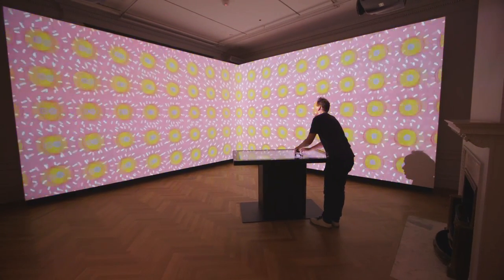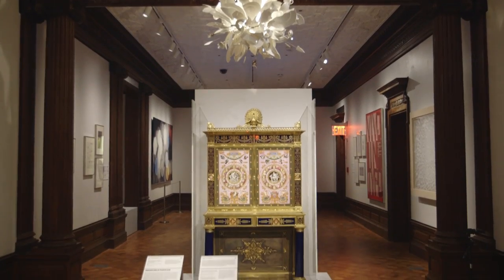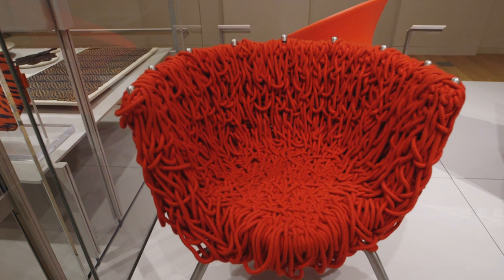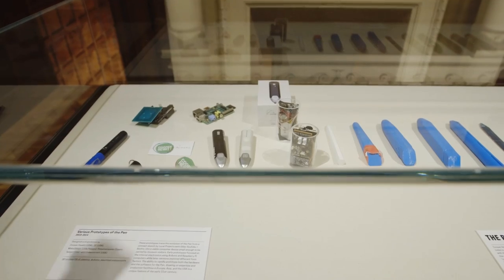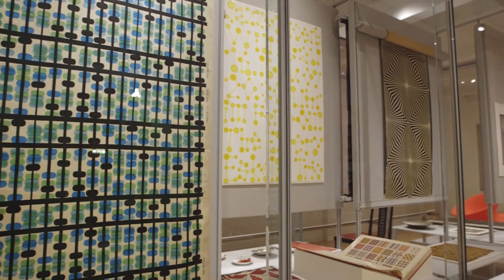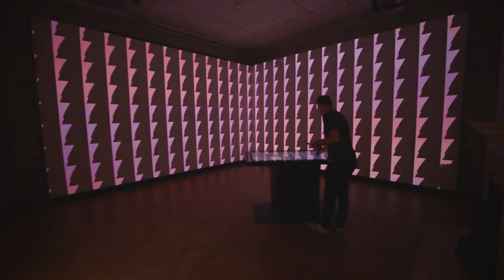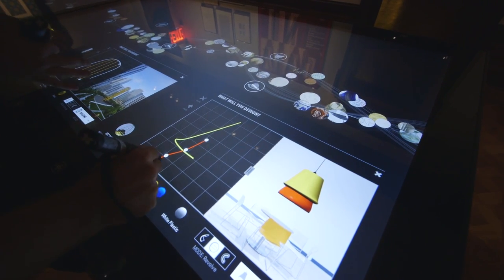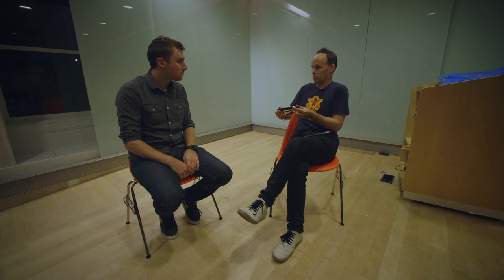The Smithsonian's design museum goes high tech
The Cooper Hewitt Smithsonian Design Museum in New York just reopened its doors after more than three years of renovations. In that time, three big technological features were added that have fundamentally changed the experience.